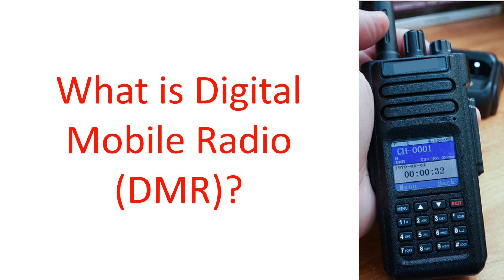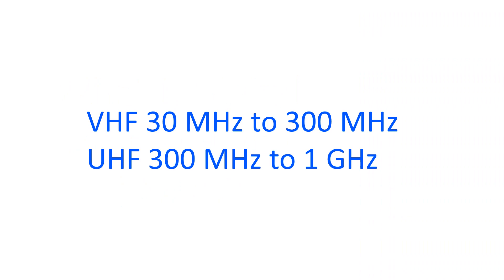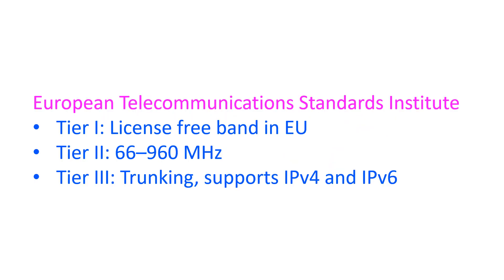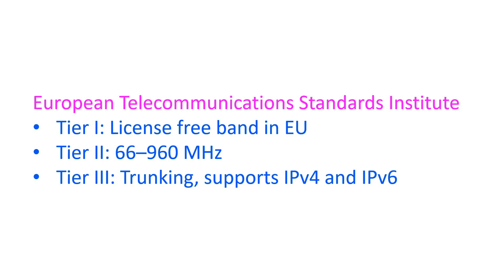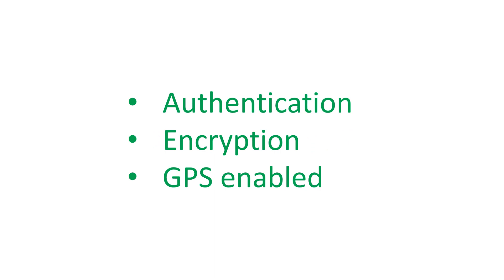What is Digital Mobile Radio (DMR)?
Web What is Digital Mobile Radio (DMR)?